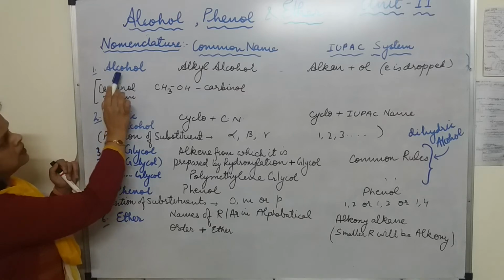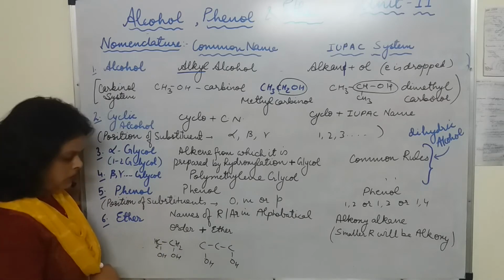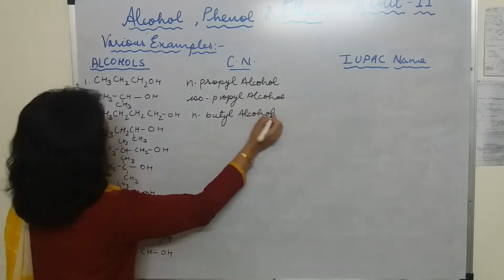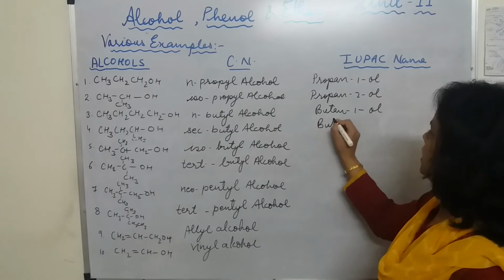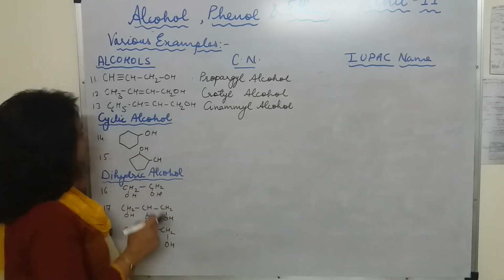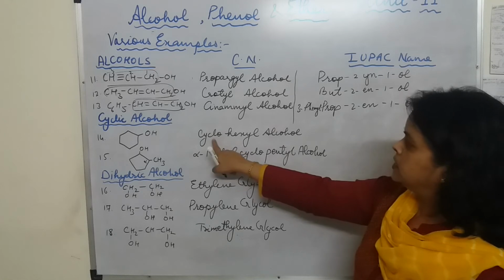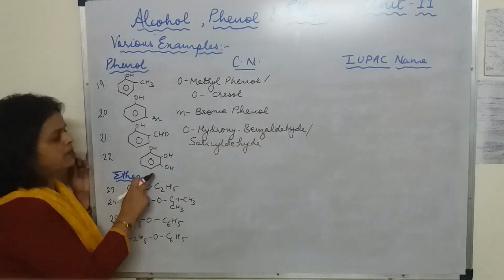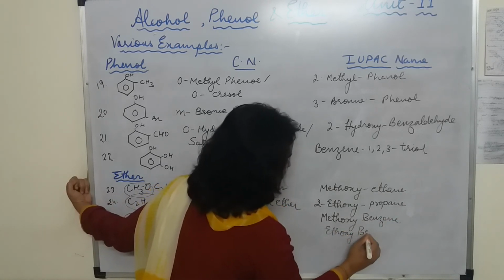NomenclatureofAlcoholsPhenolsandether (part-2) CLASS-12